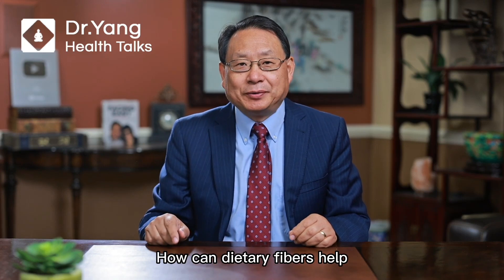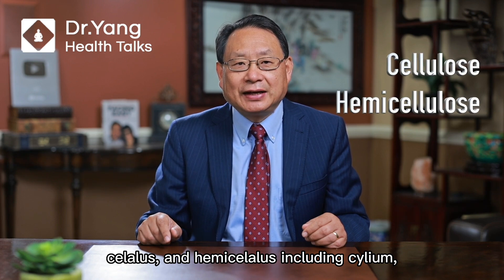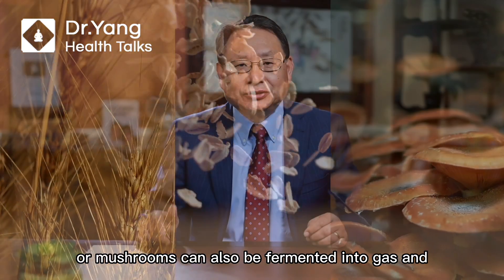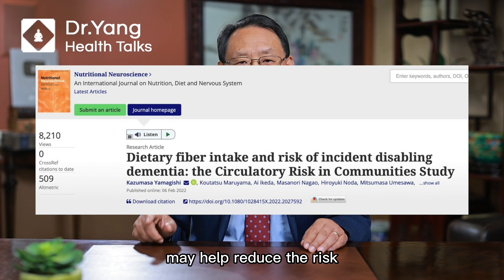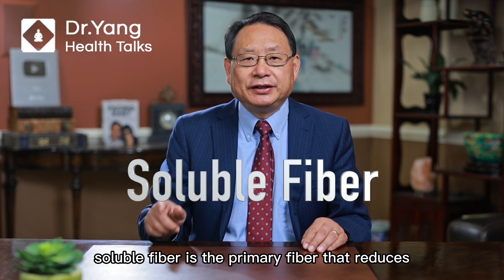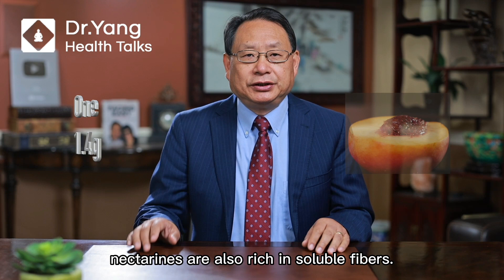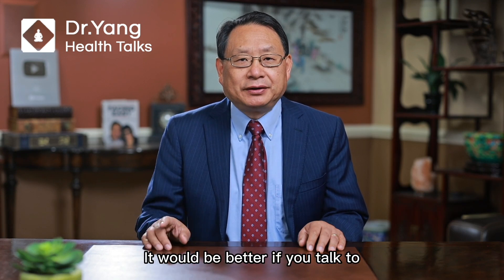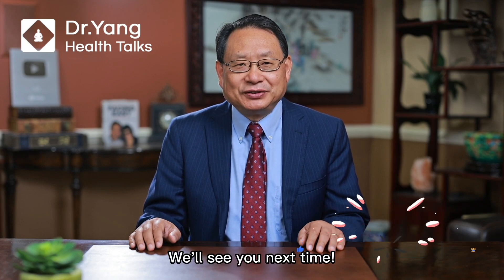How Dietary Fiber Can Heal Your Gut and Your Mind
You are probably most familiar with fiber's role in our digestive system. Different types of fibers, such as soluble and insoluble, play a crucial role in maintaining a healthy gut and help us break down our food. But a recent Japanese study found that a high fiber diet could reduce the risk of individuals developing dementia. How could this be? Dr. Yang discusses how fiber is connected to our neurological functioning, and the best ways to incorporate different fiber groups into your diet.

0:00 Who is at risk of supplementation?
0:35 Where does dietary fiber come from?
0:56 What does dietary fiber do to our body?
3:01 Dietary fiber could be beneficial to our brain
4:17 Soluble fiber reduces the risk of dementia
4:40 What foods contain soluble fiber?
5:34 More benefits from soluble fiber
6:07 Two issues that dietary fiber supplements have
6:56 Suggestions on taking medication and dietary fiber supplements